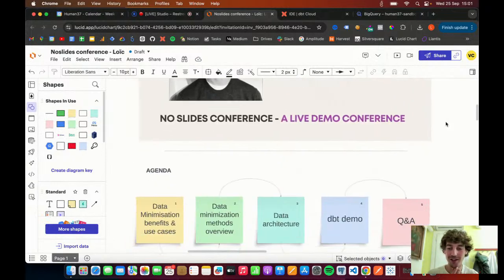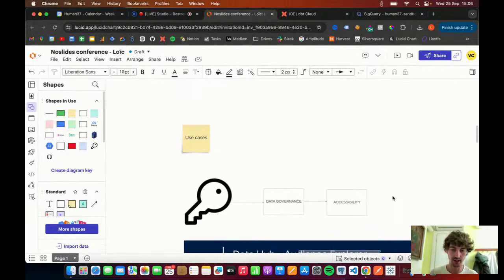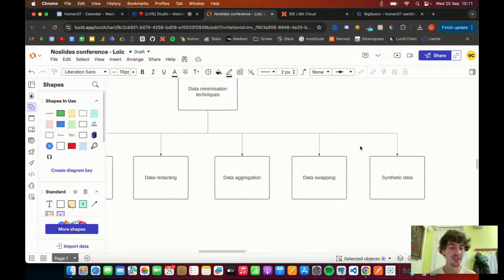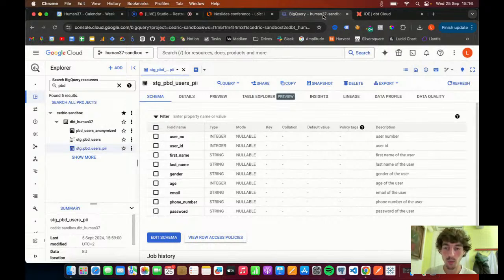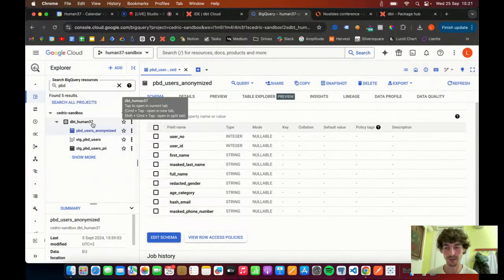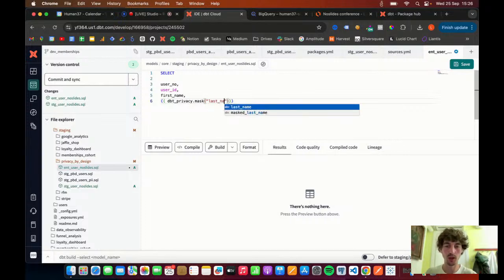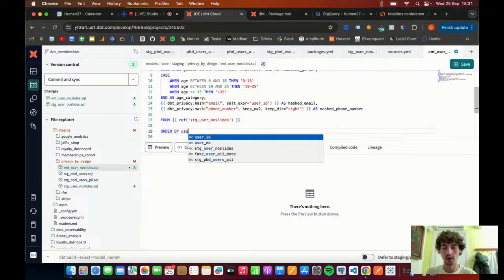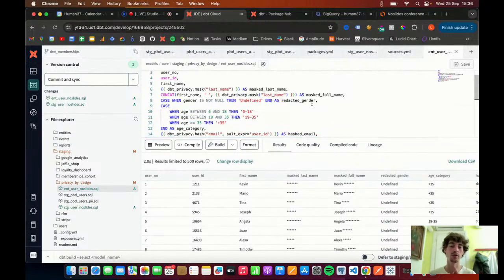Privacy in Action: Secure your PII Data with dbt Privacy - NO SLIDES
Learn how to integrate data anonymization techniques into your data pipelines with minimal effort. By the end of the demo, you will be able to implement hashing, masking, and redaction techniques to protect your data warehouse-sensitive information.